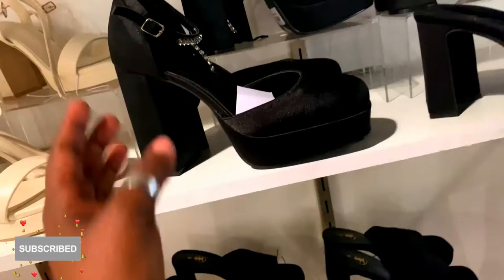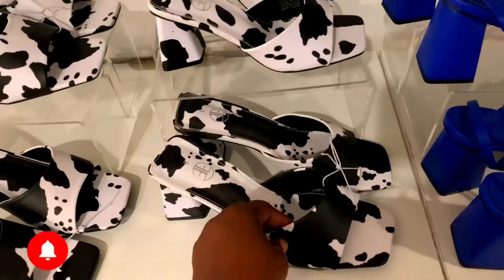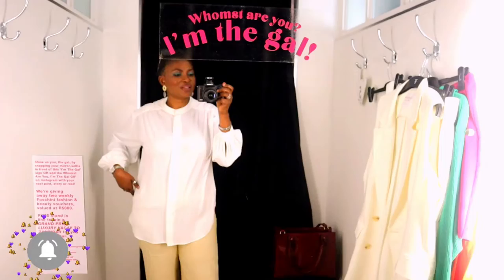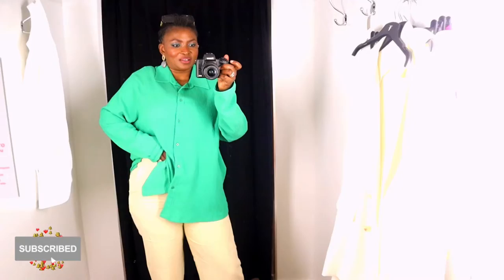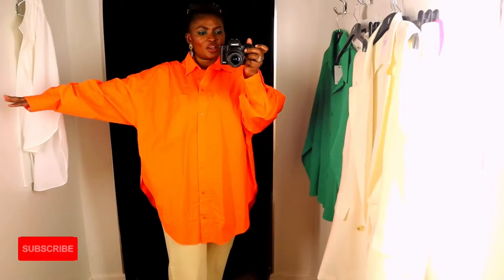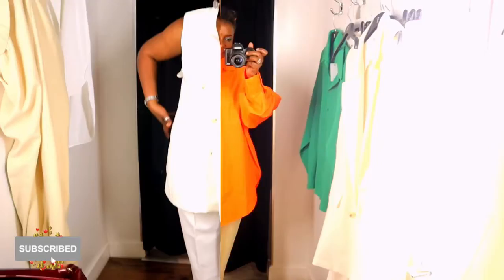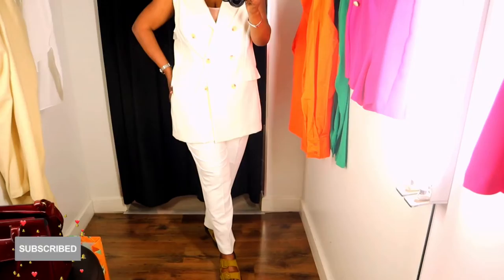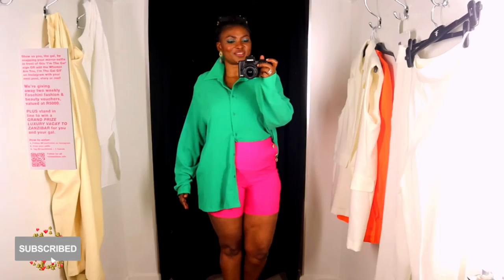FOSCHINI SHOPPING SPREE/ WHAT’S NEW IN FOSCHINI FOR SPRING SUMMER. Affordable fashion, high street…